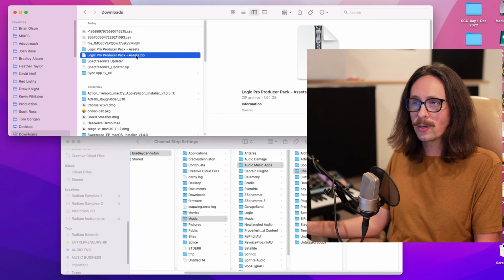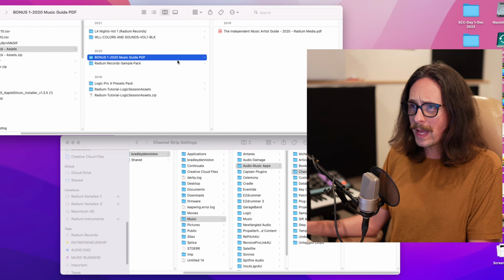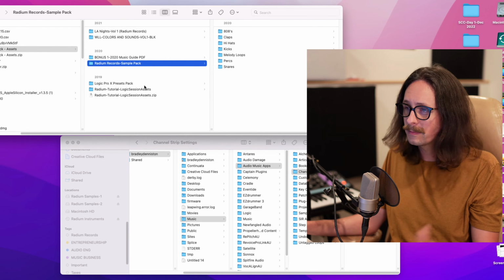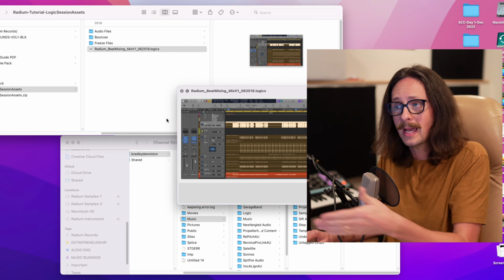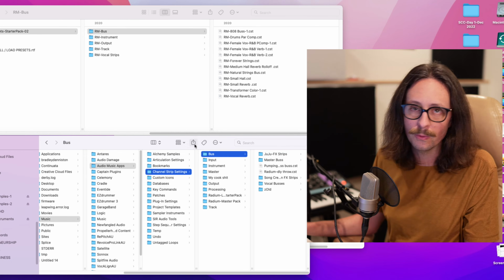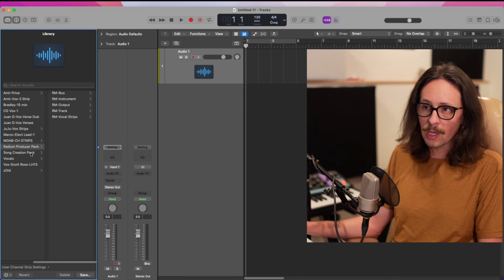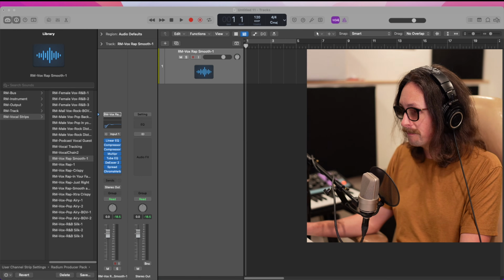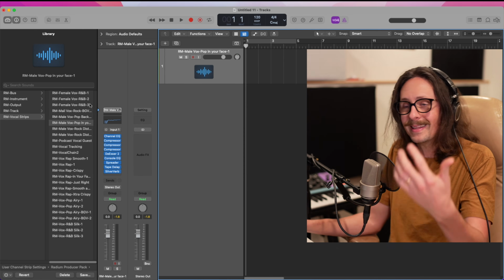How To Install and Load Logic Pro X Channel Strips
- Pick up the Logic Pro Producer Pack!

In this quick video we show you what's included with The Logic Pro Producer Pack and how to install the vocal channel strips, mastering channel strips, midi instruments and more...